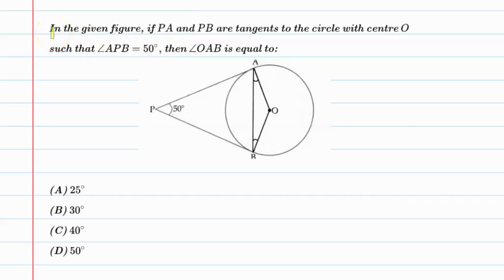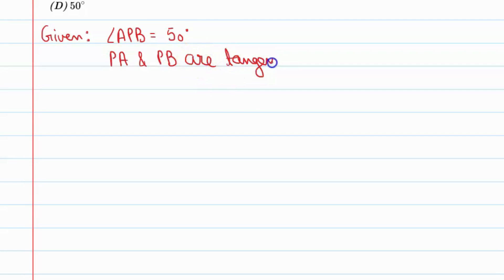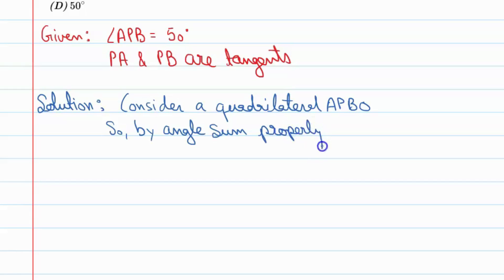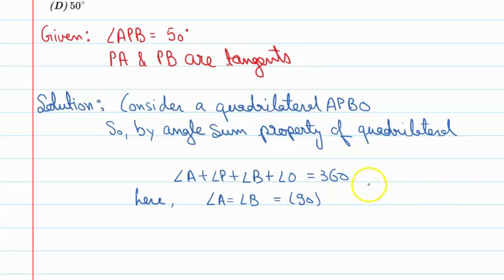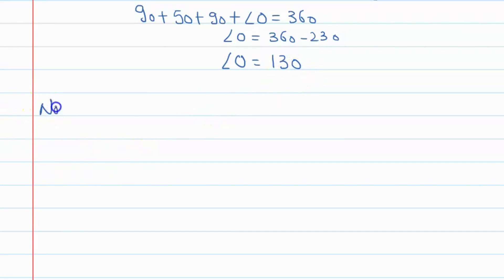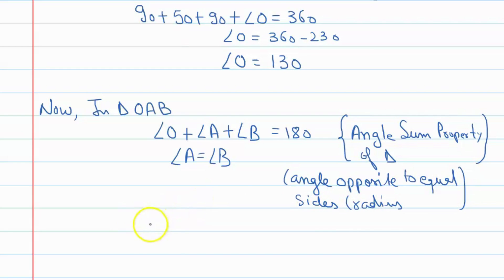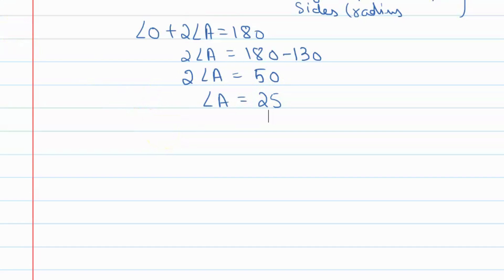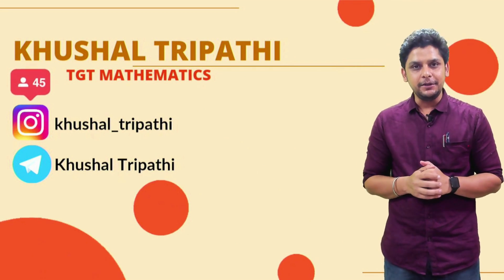In the given figure, if PA and PB are tangents to circle with center O such that ∠APB=50°, then ∠OAB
providing Free Online Live Maths Classes & Counselling Sessions to those students who faced difficulties in Maths Subject & in their studies due to which they feel hesitate to ask their querries from their teachers.

Que.In the given figure, if PA and PB are tangents to circle with center O such that ∠APB=50°, then ∠OAB is equal to:
From the Chapter: Chapter 10 Maths Class 10

1. Free Online Live Maths Classes Schedule
2. NCERT Textbook Video Solutions
3. Latest Updates Related To CBSE & Your Studies
4.Counselling Sessions
5.Free Study Material.